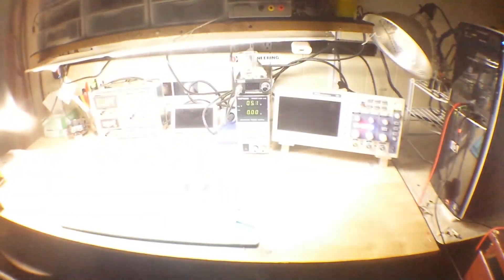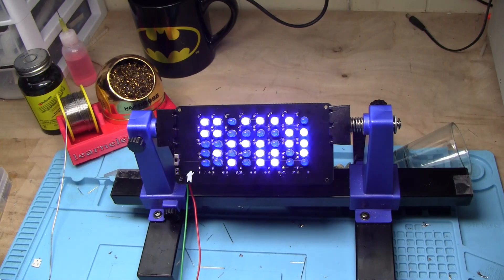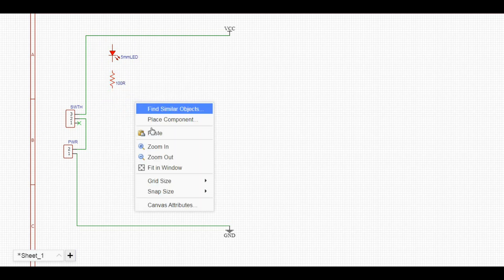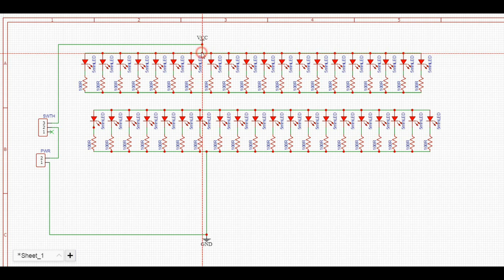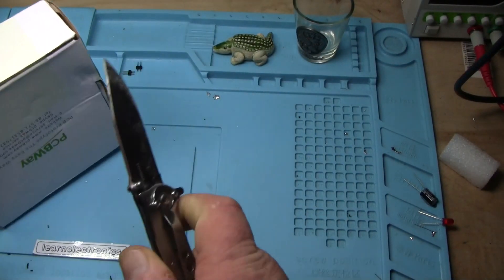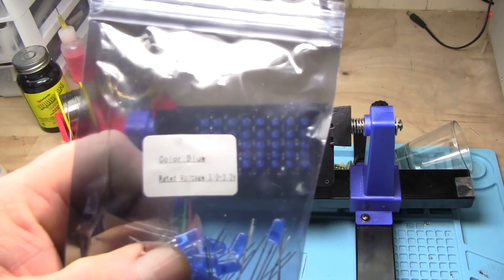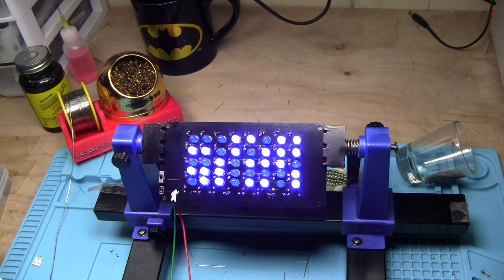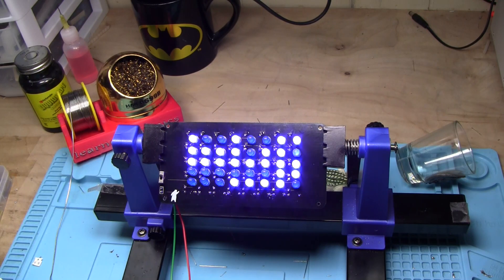Super Computer BLU Circuit PCB Design and Build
The "Super Computer", inspired by BigClive.com, moves from a proto board to it's first PCB. In this video I used a PCB designed by me and made by PCBWay, self-blinking Blue LEDS and 100Ohm 1/4 resistors